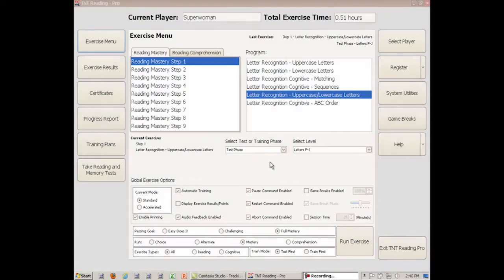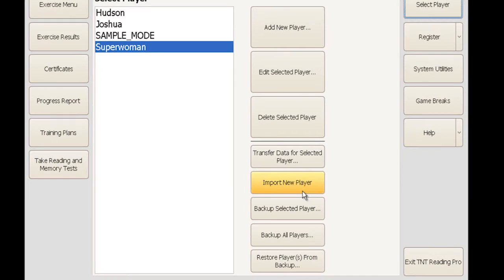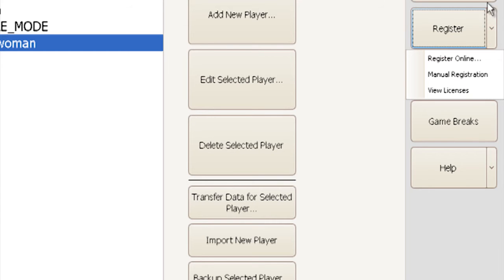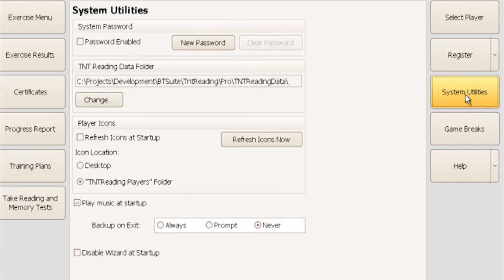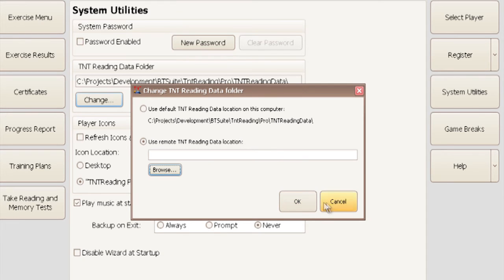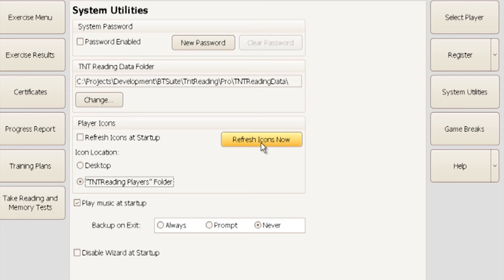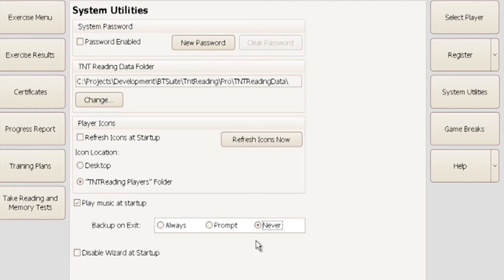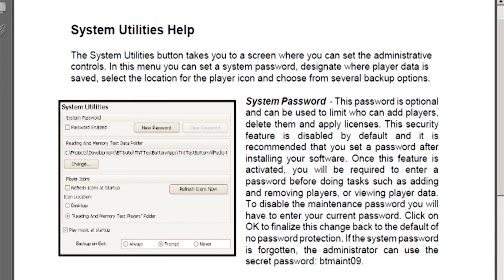TNT Reading Pro Tutorial - Part 13: System Management in TNT Reading Pro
The video in this section demonstrates how to manage the TNT Reading Pro system.  The includes features such as altering the players' database and managing utilities such as passwords, database storage locations and player icons features.